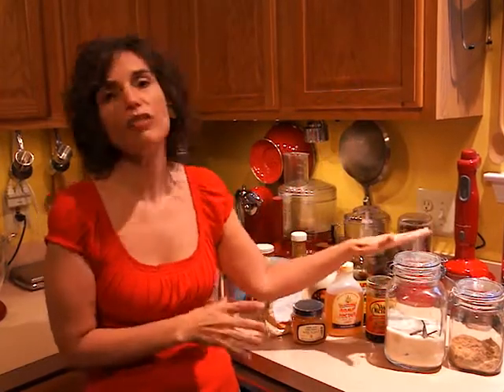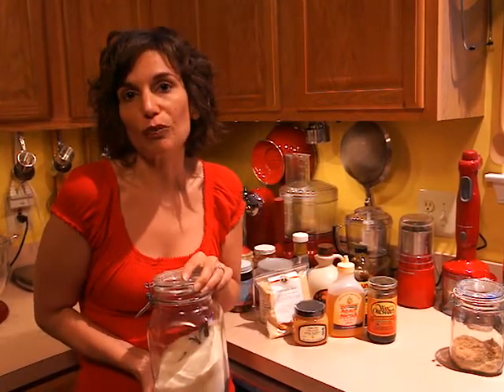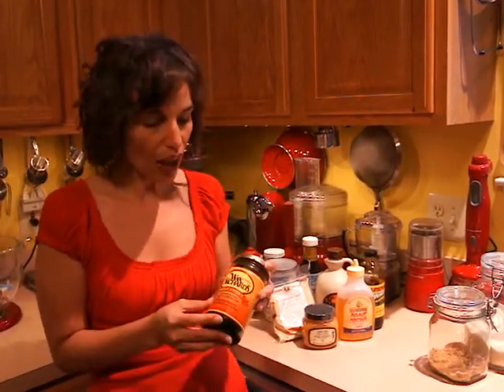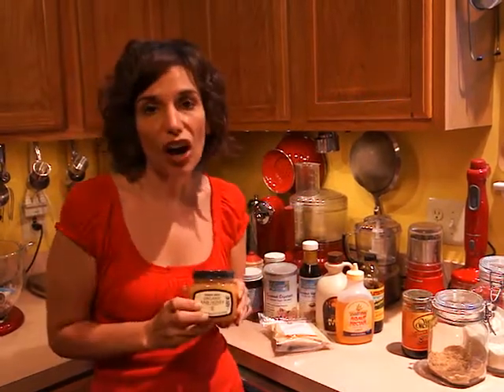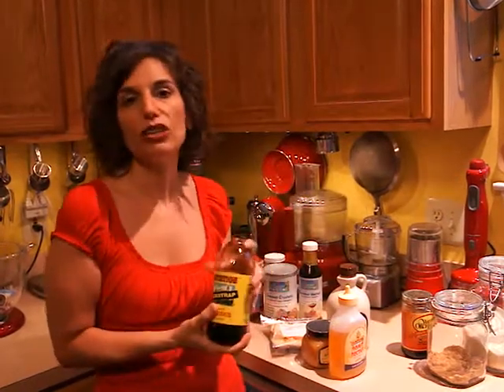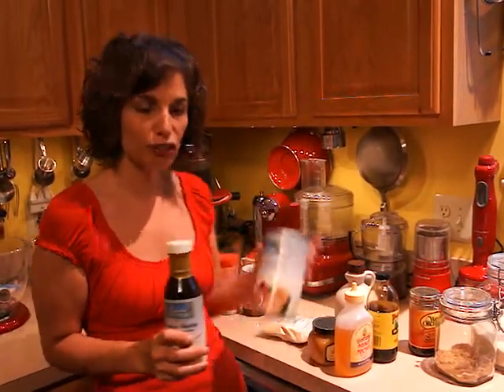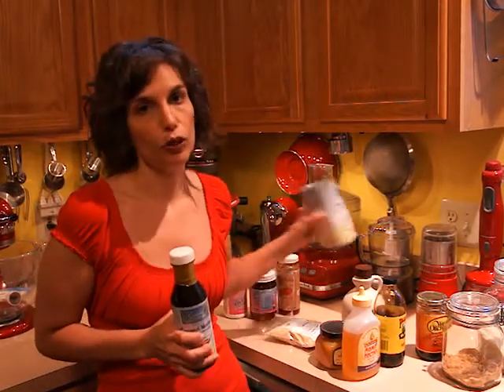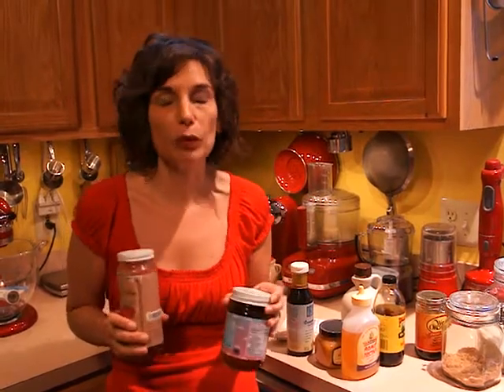Nutrition Basics: An introduction to sugars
Get tips on the healthier sugar options. Learn about different sugars in baking and cooking.